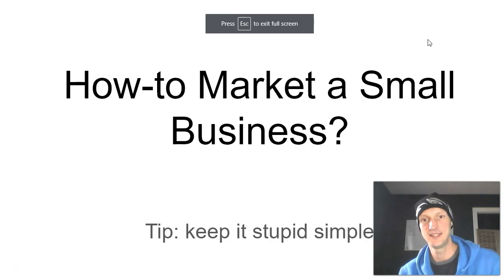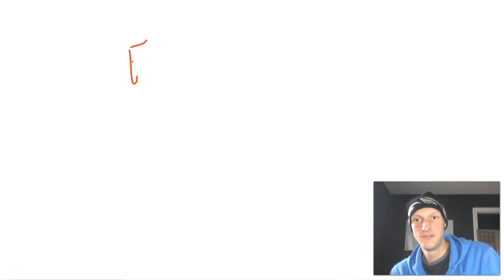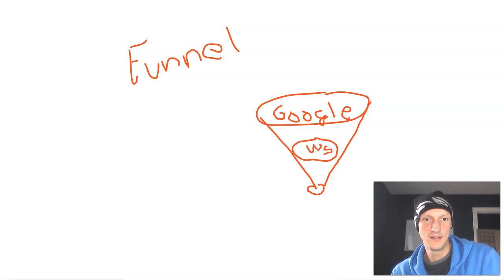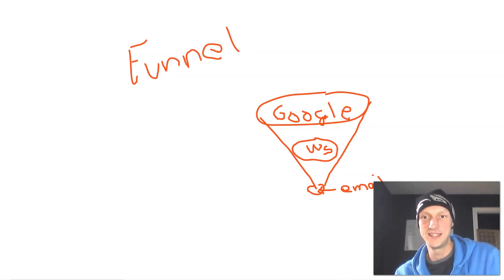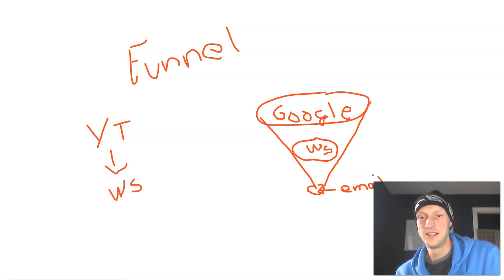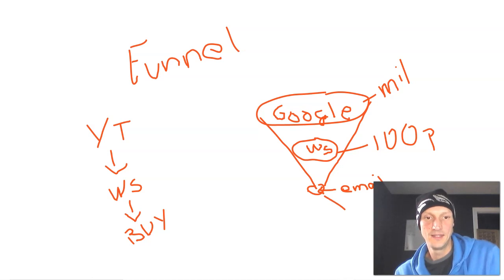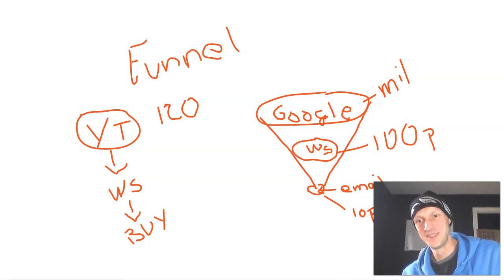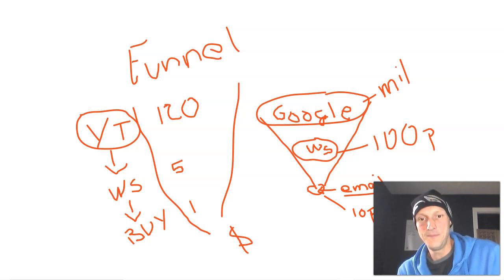How to market a small business online (or anywhere)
Learn the big picture of how marketing works, marketing funnels, and how to market your small business online, on social media, in person, or anywhere.

Start With Why
Dotcom Secrets

Second Best SEO is dedicated to helping small businesses succeed with their marketing efforts, particularly in their local market. We approach marketing from a military strategy and tactics mindset and tend to give preferential treatment to veterans of the armed forces.